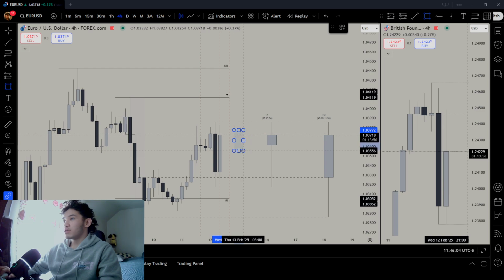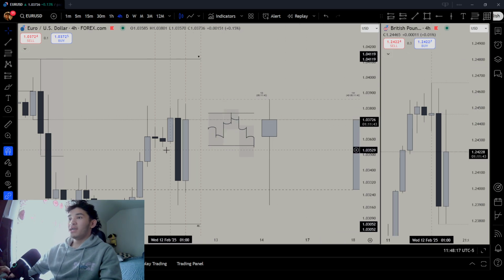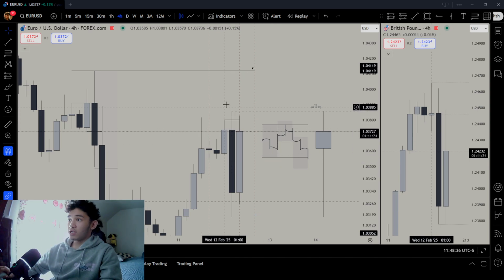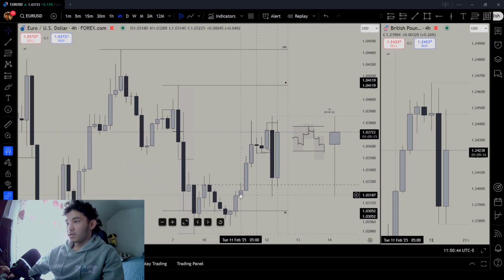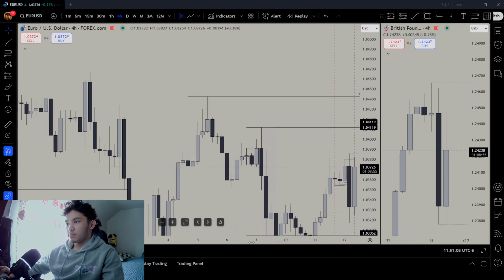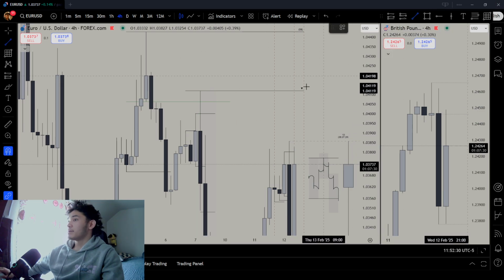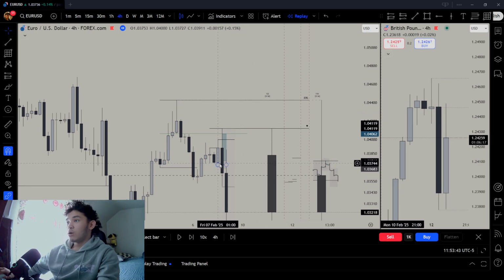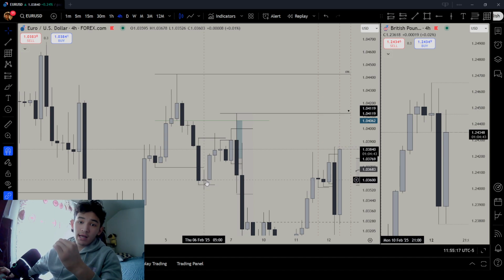This is how I Have 90% Accurate Bias: Daily Profile NY Reversal Profile 1